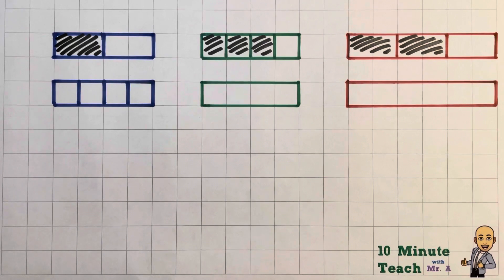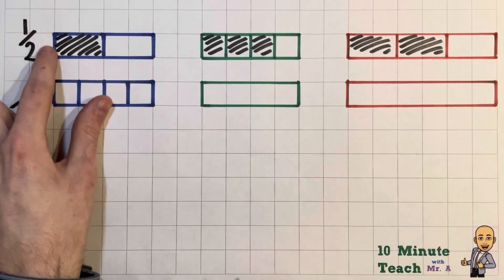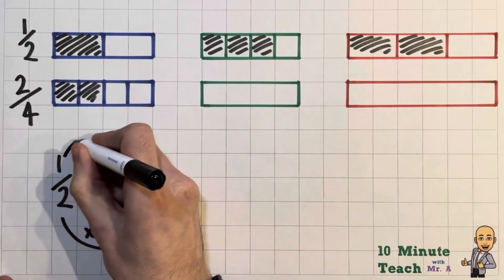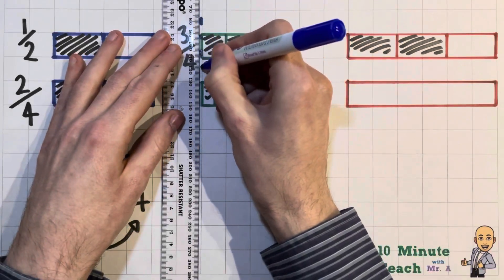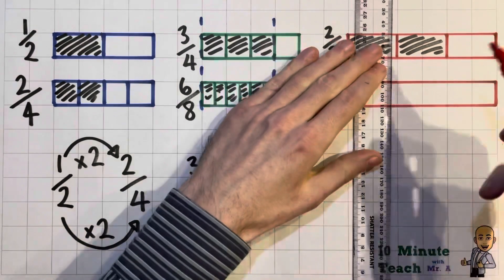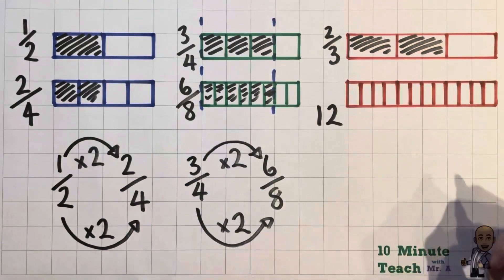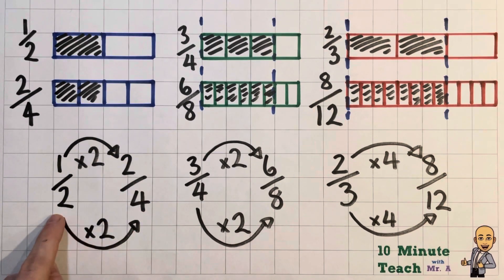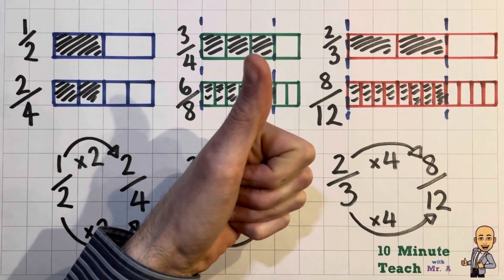LEARN HOW TO FIND EQUIVALENT FRACTIONS!!! | 10 Minute Teach with Mr A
Hey guys!

Here’s a little instructional video to help you answer questions about equivalent fractions and be able to work out equivalents of any given fraction.

Mr. A :)